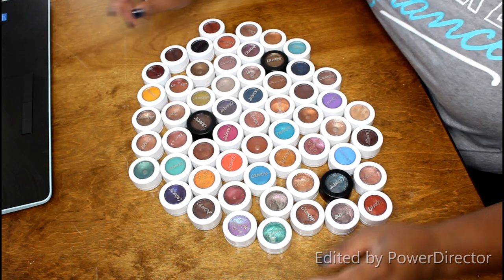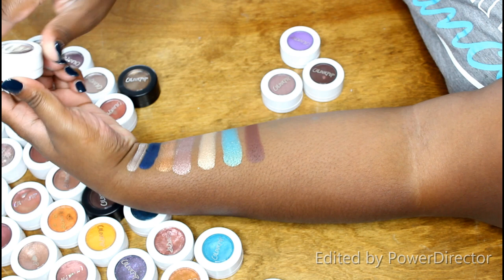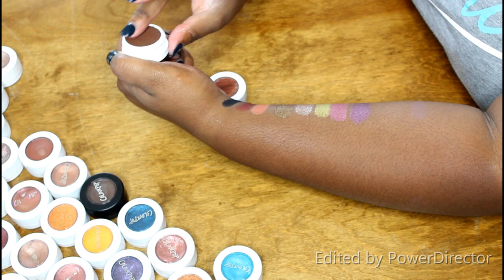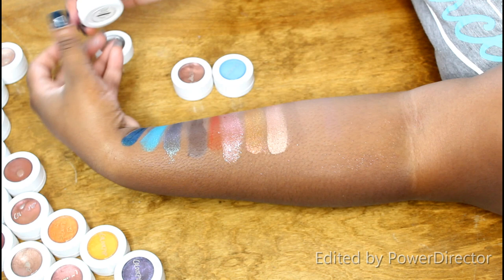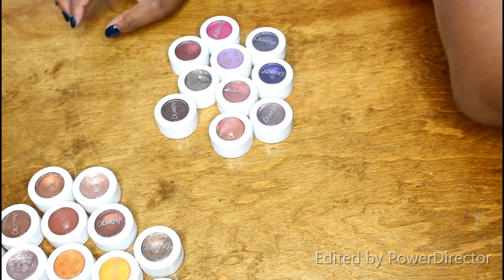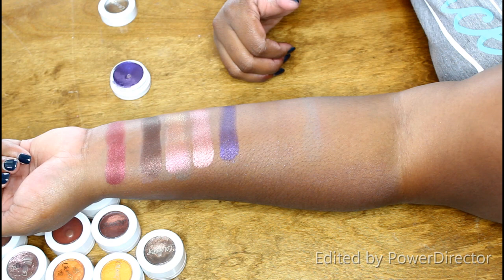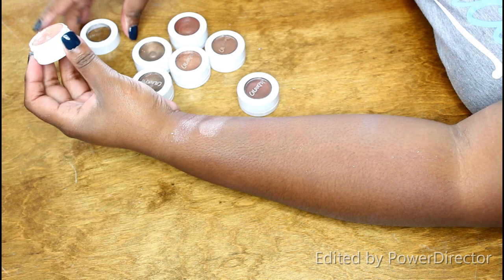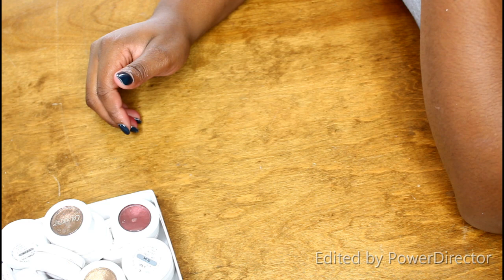Colourpop Supershock Shadows!! Swatches Galore!!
Welcome to my Colourpop Supershock Shadow Collection!!! Here are the swatches of all the ones I own as well as a few mini reviews of my favorites.

Colourpop Supershock Shadow List (in the order they are swatched):
1. I heart this
2. Luckfully
3. Kathleenlights
4. Prickly pear
5. Flux with you
6. Banana Daquiri
7. Mittens
8. Central Perk
9. Tang
10. Daddy
11. Roulette
12. Dynasty
13. Elixir
14. Thirsty Girl
15. A Little Quarry
16. Telepathy
17. Exo
18. Wittle
19. Pretty Lucky
20. Helio, Goodbye
21. Coconut
22. Ibiza
23. Patchwork
24. Fairfax
25. Cuteologist
26. Set to stun
27. Sidekick
28. LaLa
29. Weenie
30. Taco
31. Cusp
32. Flowershop
33. Snapdragon
34. Zoomship
35. Monkey Business
36. Don’t Leave
37. Ripple
38. Dance party
39. Cricket
40. So quiche
41. Drift
42. Mooning
43. Arrow
44. Muse
45. Lace
46. Amaze
47. As you wave
48. Heat
49. Melrose
50. Gameface
51. Bumble
52. Catnap
53. Sundance
54. Nillionaire
55. Boy band
56. Lightening Bug
57. Blaze
58. Bandit
59. Crenshaw

If you made it to the end, don't forget to enter my giveaway!!

Make sure to check these beautiful ladies from our YouTuber Beauty Growth Group over on their channels. There is also a playlist here on my channel with many of their fabulous videos in it!!

Don't forget to use ebates when shopping online. This is how I save money online, get cashback, and get a big fat check every quarter:

Also check out of one of my favorite subscription boxes if you get the chance:

Boxycharm code: danye-EWPGASSQ

If you want to scoop up any glossier, I recommend the Boy Brow and Stretch Concealer:

Another one of my favorite skincare lines is Ole Henriksen. Check out their Truth Serum Line:

FTC: All products and opinions are my own. All featured products were purchased by me, myself, and I--with a few things added by my husband's unknown contributions. Just kidding. Maybe.